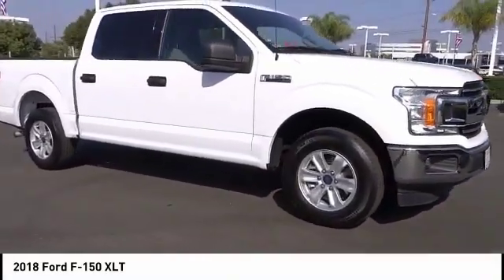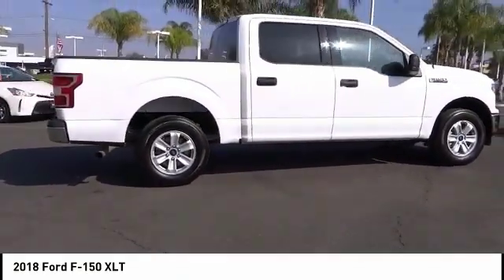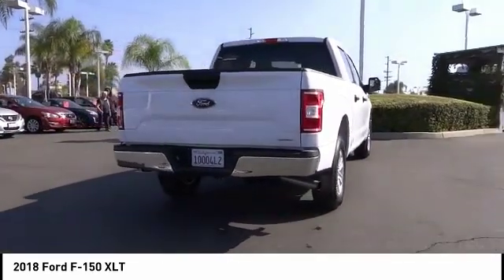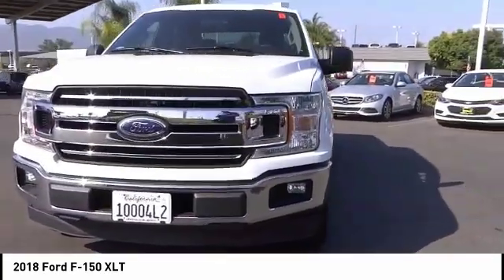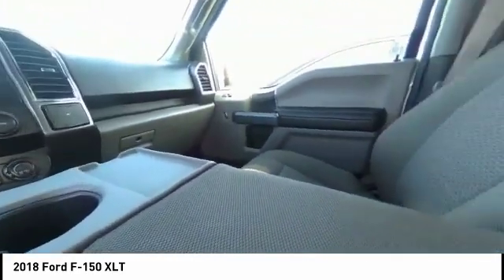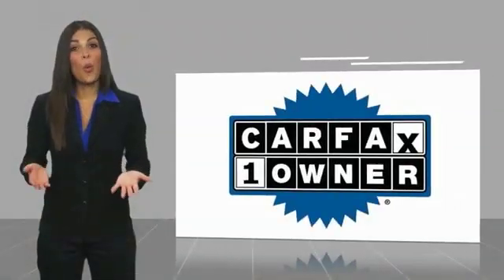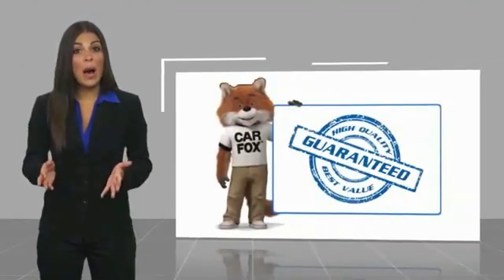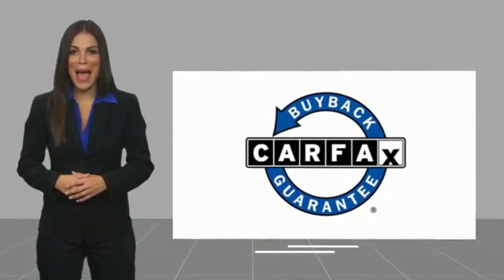2018 Ford F-150 TEMECULA BEAUMONT MENIFEE PERRIS LAKE ELSINORE MURRIETA 817445XC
2018 Ford F-150 XLT

26895 Ynez Rd.

GOSCH AUTO GROUP PROUDLY SERVING TEMECULA, BEAUMONT, MENIFEE, PERRIS, LAKE ELSINORE, MURRIETA, AND SURROUNDING SOUTHERN CALIFORNIA LOCATIONS. THIS WHITE 2018 Ford F-150 IS EQUIPPED WITH A EcoBoost 3.5L V6 GTDi DOHC 24V Twin Turbocharged, AUTOMATIC TRANSMISSION, AND RECEIVES AN ESTIMATED . 2018 Ford F-150 XLT PRIOR RENTAL VEHICLE Clean CARFAX. CARFAX One-Owner. White 2018 Ford F-150 XLT RWD 10-Speed Automatic EcoBoost 3.5L V6 GTDi DOHC 24V Twin Turbocharged Fresh Oil Change. Welcome to Gosch Ford Temecula Located in Temecula, CA, Gosch Ford Temecula is proud to be one of the premier dealerships in the area. From the moment you walk into our showroom, you'll know our commitment to Customer Service is second to none. We strive to make your experience with Gosch Ford Temecula a good one ?? for the life of your vehicle. Whether you need to Purchase, Finance, or Service a New or Pre-Owned Ford, you've come to the right place. Stock #: 817445XC | VIN: 1FTEW1CGXJKD84930 | 2018 Ford F-150 XLT POWER WINDOWS TRACTION CONTROL ALLOY WHEELS SECURITY SYSTEM Gosch Ford Temecula